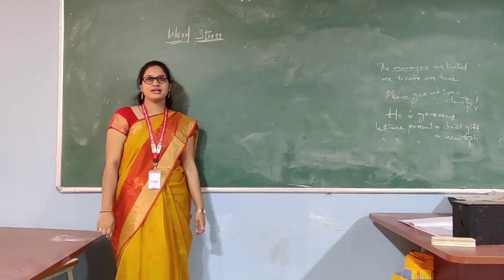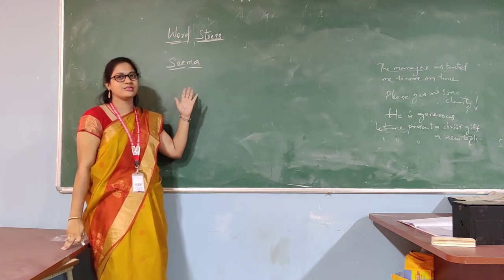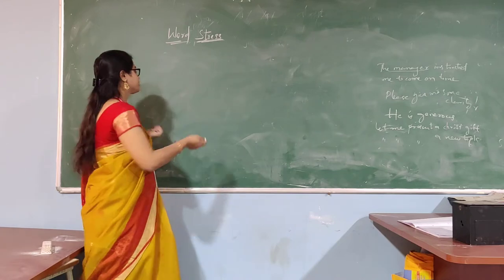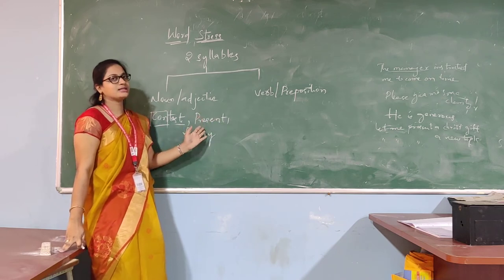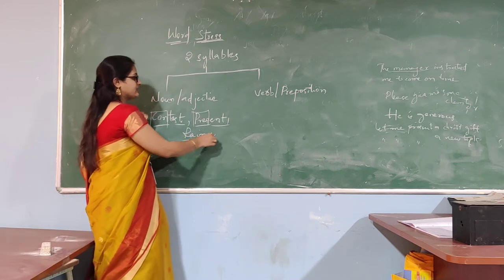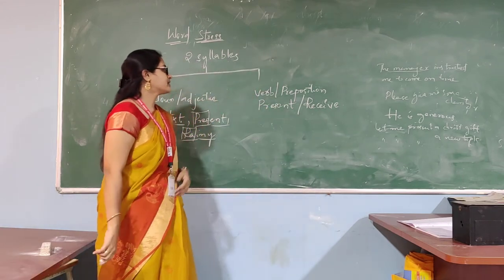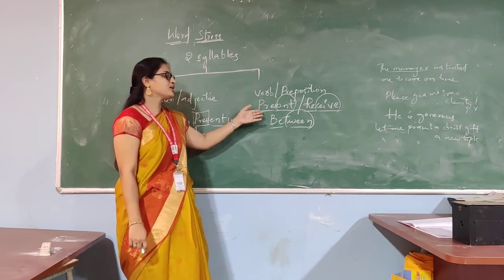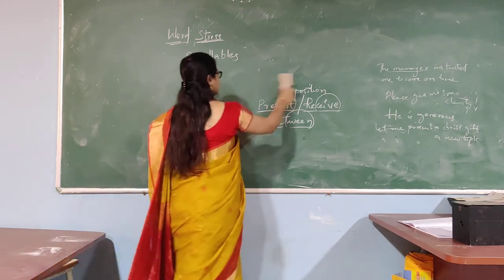Syllables and Wordstress